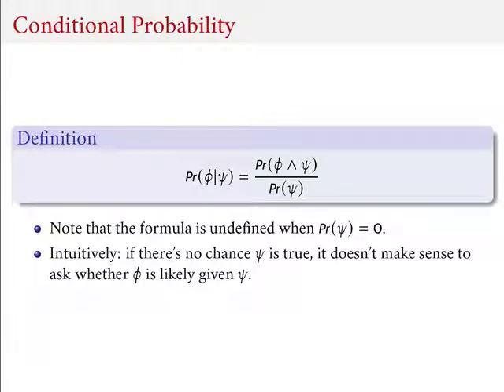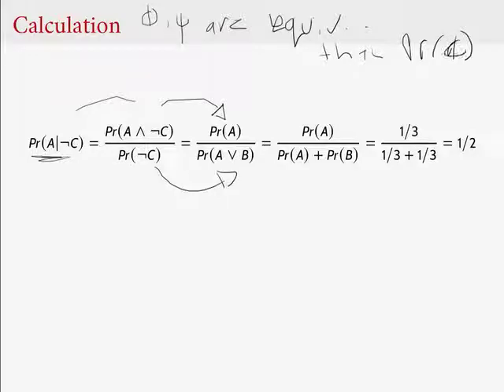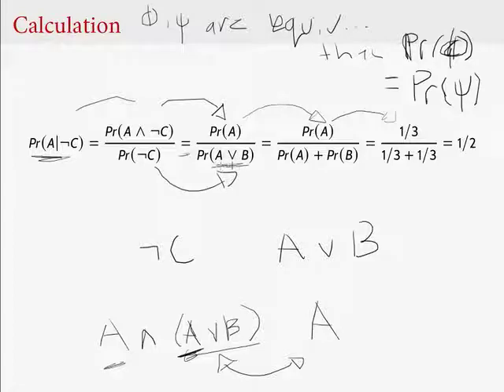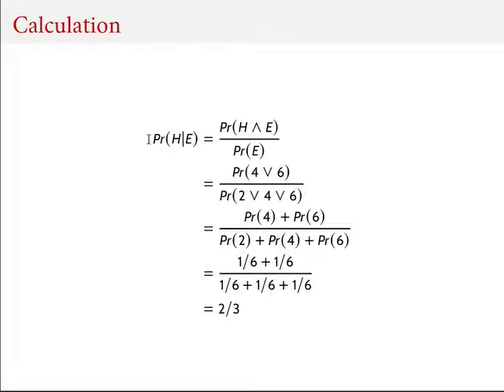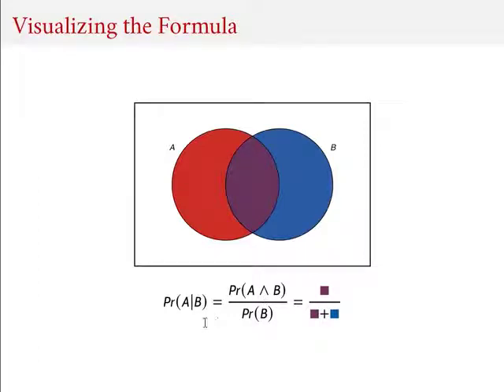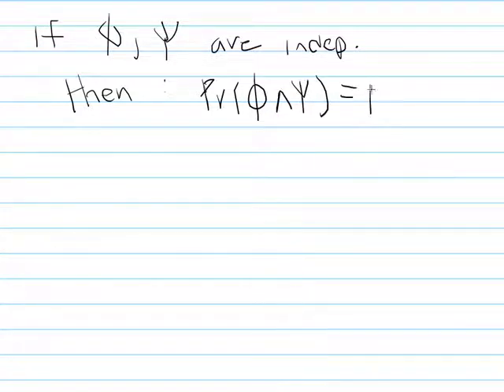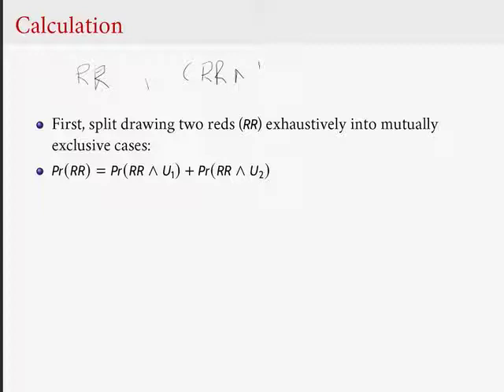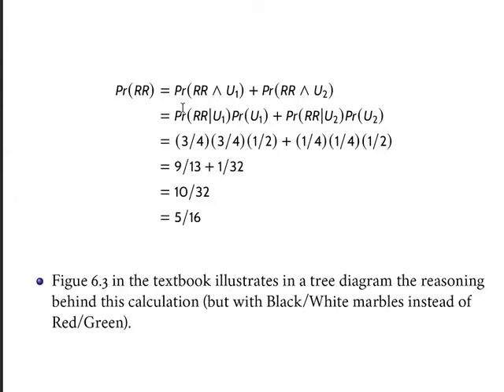lecture 18 part 2